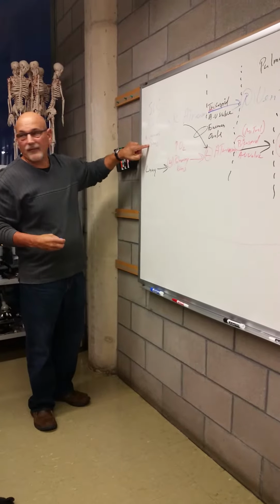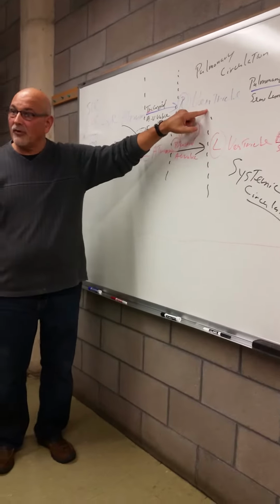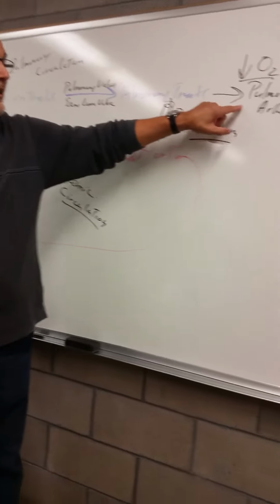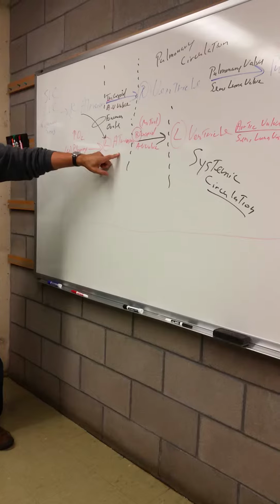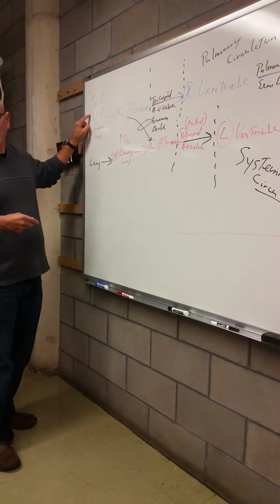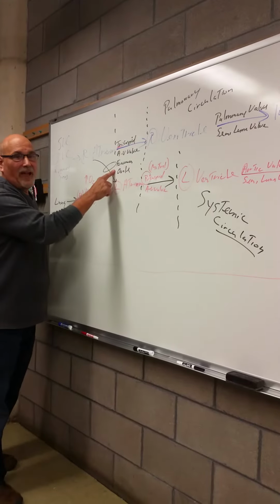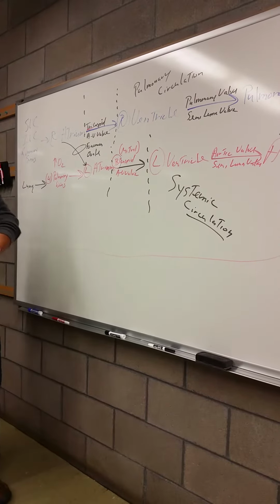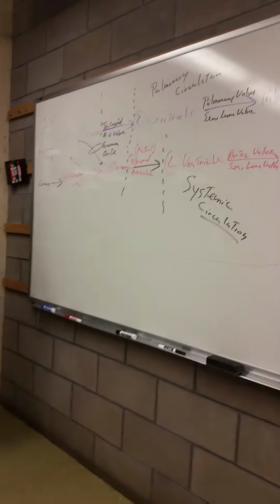Drop of blood through the heart